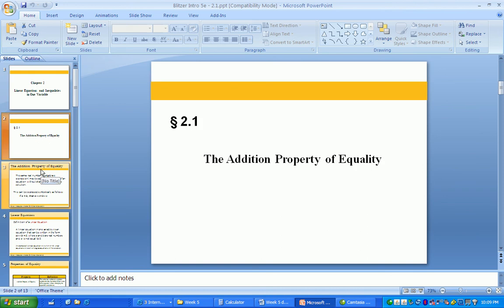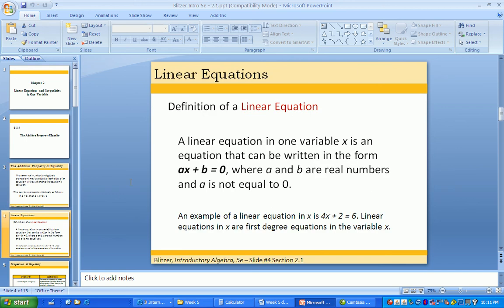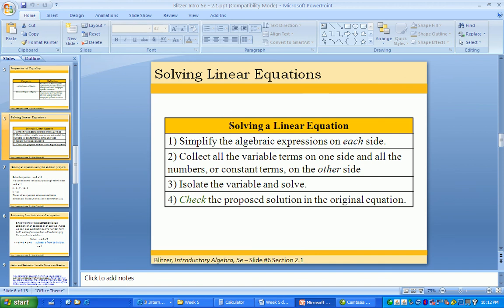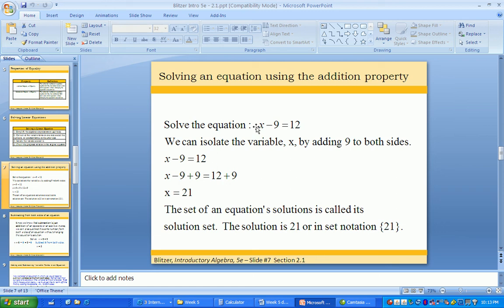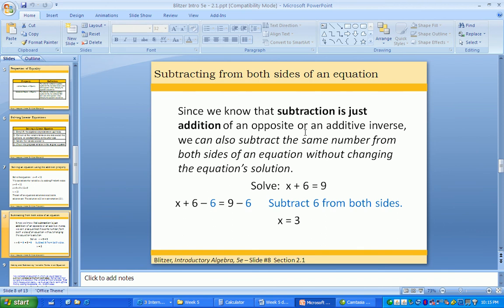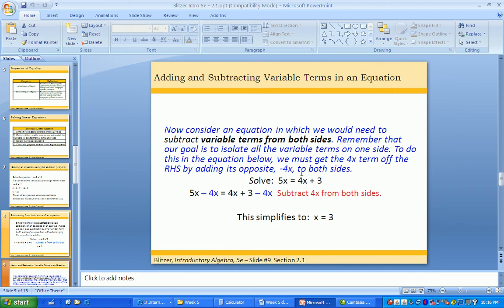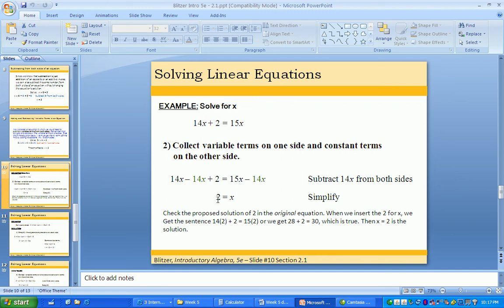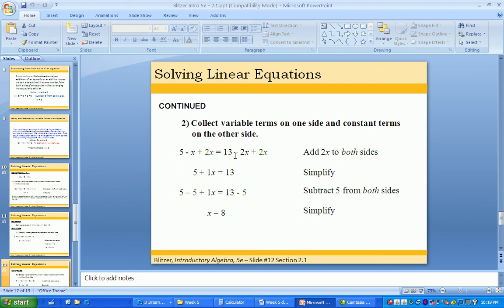Section 2-1 #1.avi